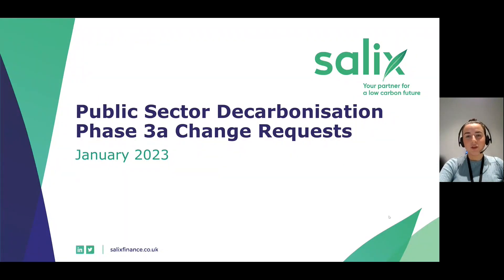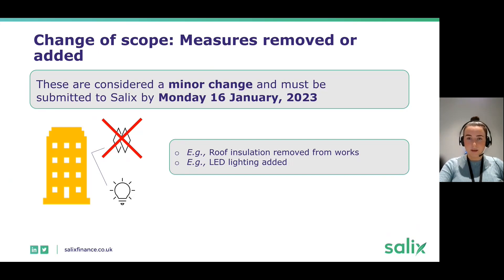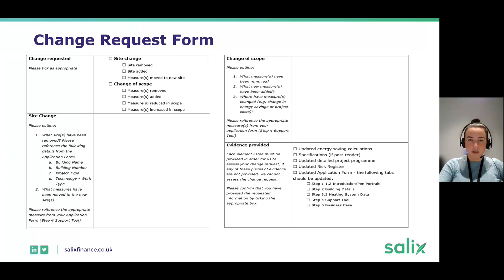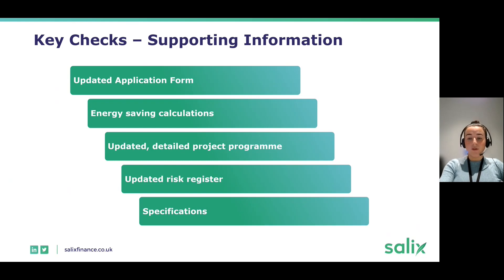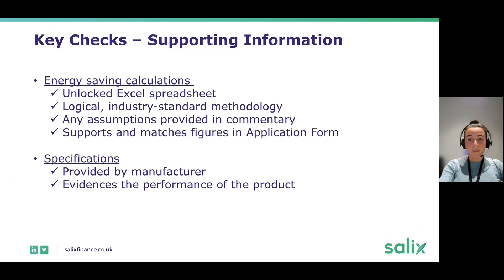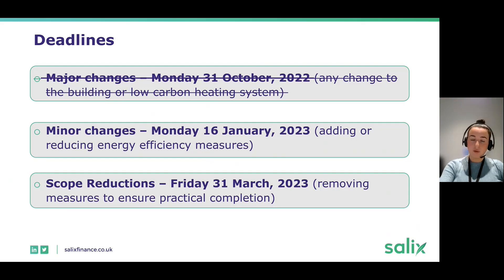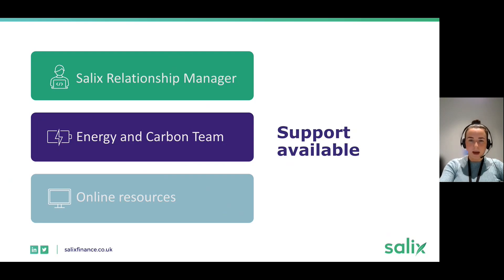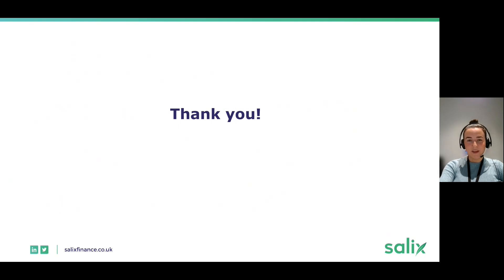Change request deadlines & scope changes before the end of March 31, 2023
To support clients with the successful and timely delivery of Phase 3a Public Sector Decarbonisation Scheme projects, we have produced a brief video that reiterates key messages and deadlines.

Our video specifically talks you through the deadlines of 16 January and 31 March, 2023.
The video also runs you through exactly what is needed for an acceptable change request, as well as looking at the change request form, the supporting information and what we expect from these.